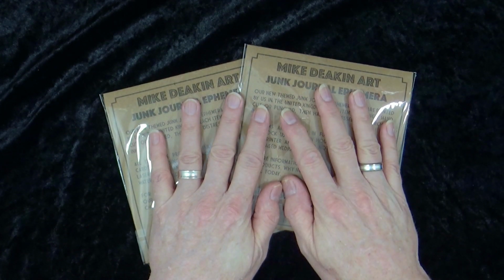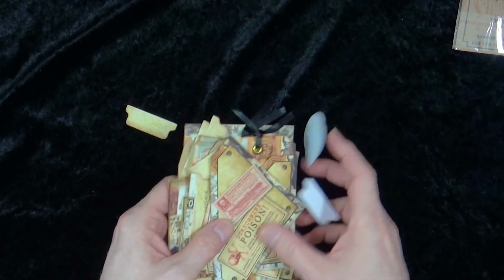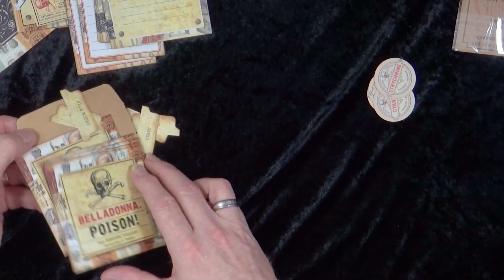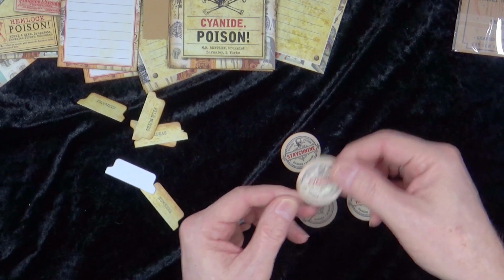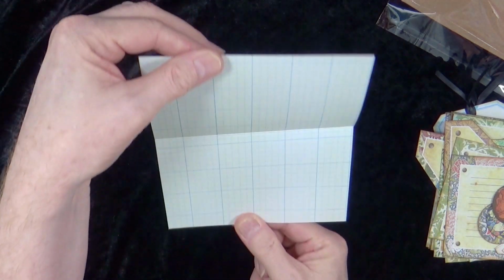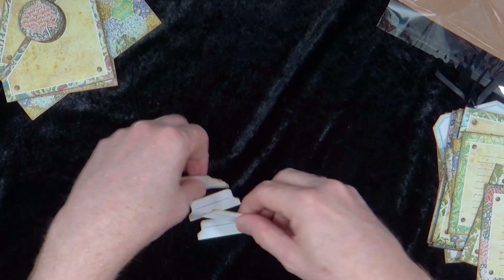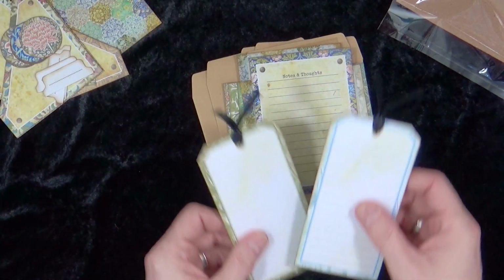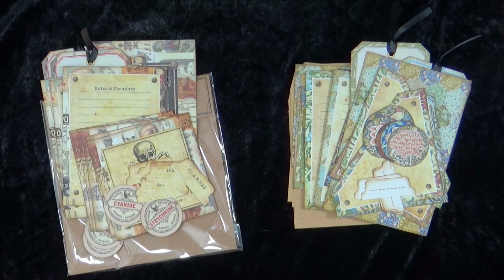New Product Showcase - More Ephemera Packs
I'm happy to announce the release of my first two ephemera packs in this video. Each printed in house on our colour laser printer on 200gsm cardstock, hand cut out and hand distressed with ink. Take a look at my first two design sets.